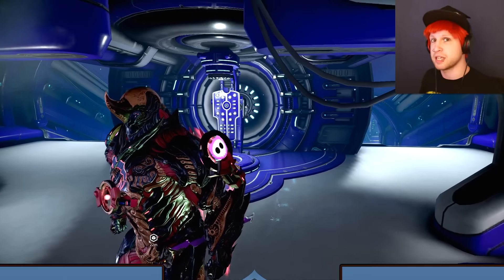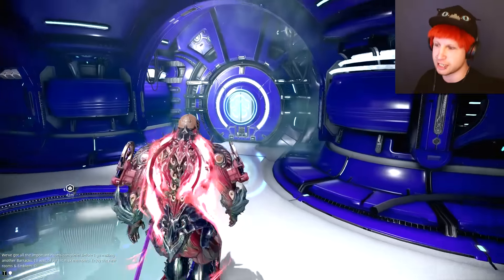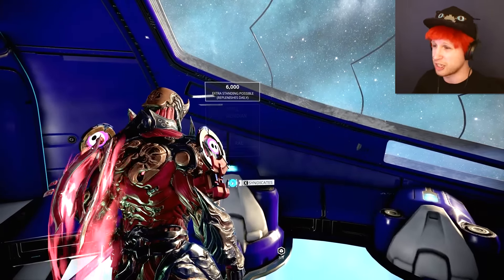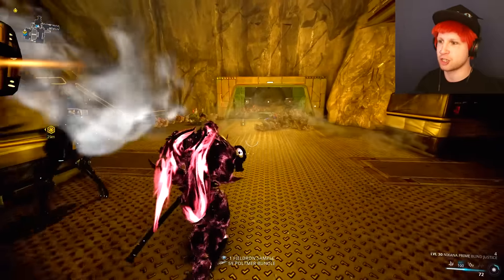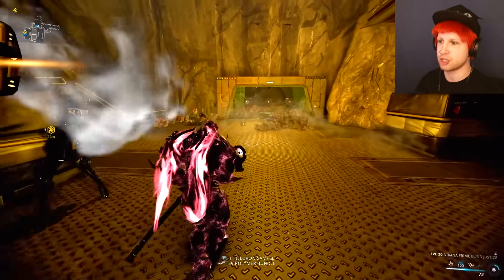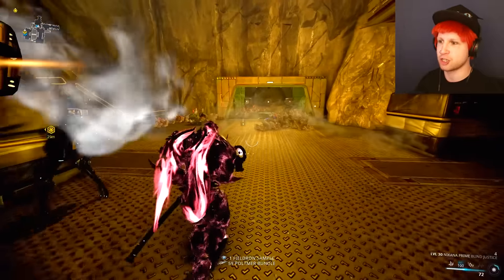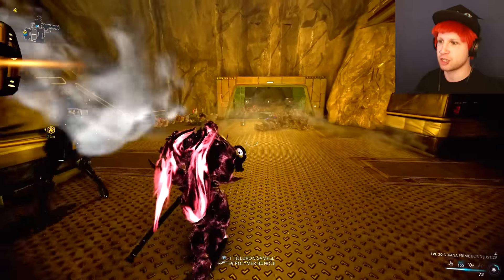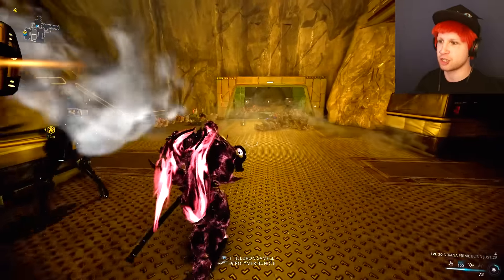RHINO BETTER THAN NEZHA!? ✪ Scythe Plays Warframe #24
Click Here To Become A Dude / Dudette 4 Life!
My Content Is Intended For A Younger Audience. No Swearing, No Cursing & No Profanity ❤
☠ WARNING: Warframe contains violent content not suitable for younger audiences.
✎ Warframe is a cooperative free-to-play third person online action game set in an evolving sci-fi world with tight combat and stunning physX graphics! I hope you enjoy my Warframe Let's Play / Warframe Playthrough / Warframe Walkthrough / Warframe Gameplay.

Add "ScythePlays" to your Warframe friends!